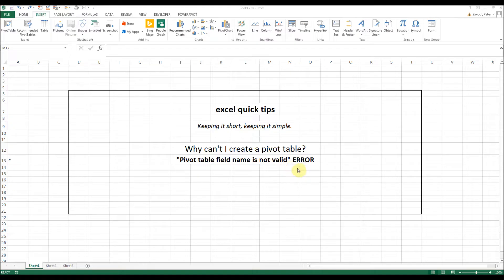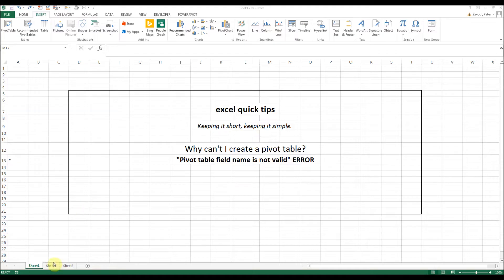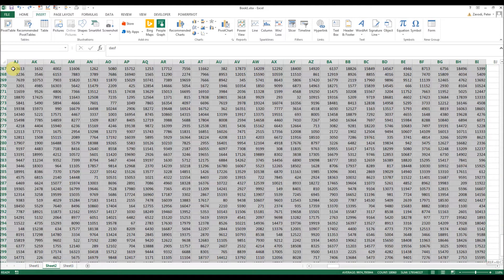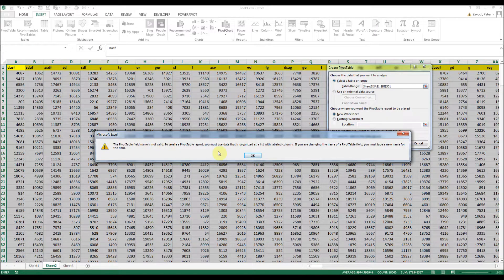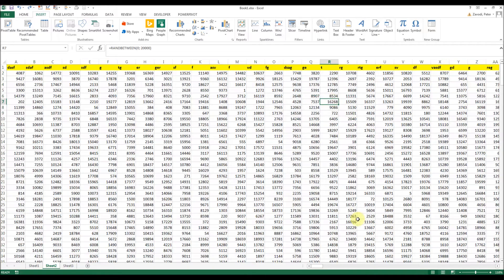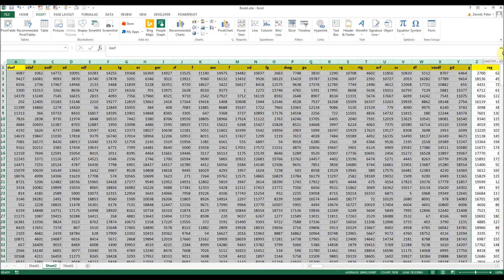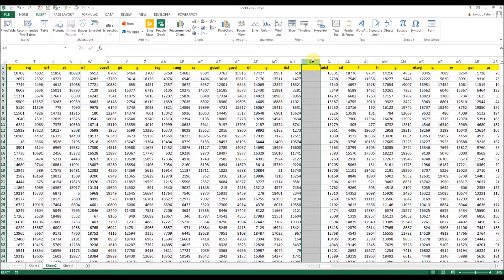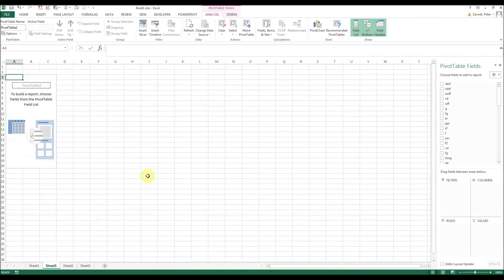Pivot table field name is not valid error by excelquicktips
You can bump into this error when you're trying to create a pivot table.